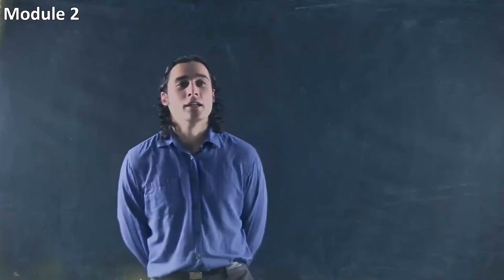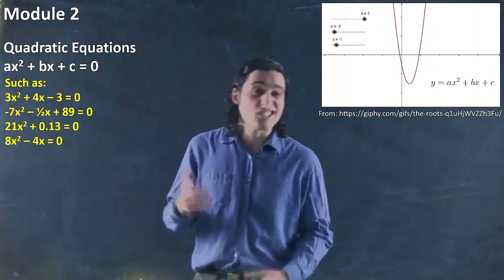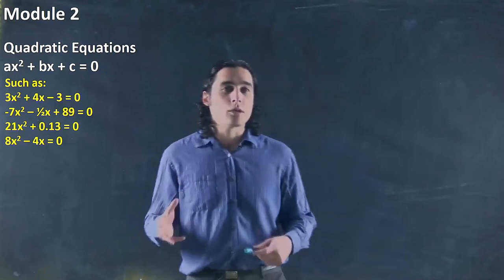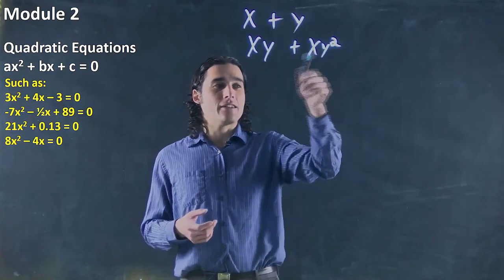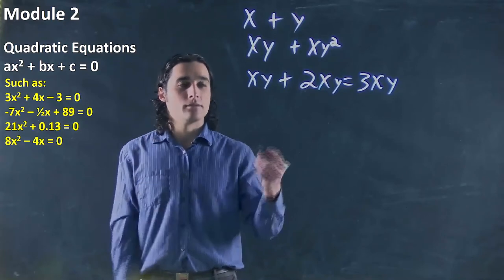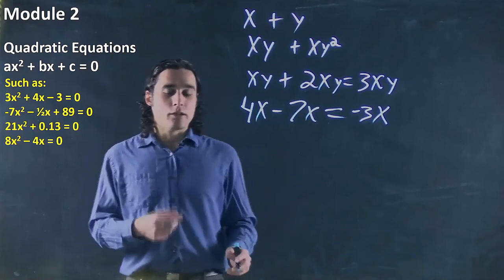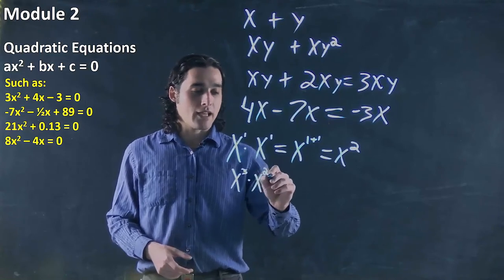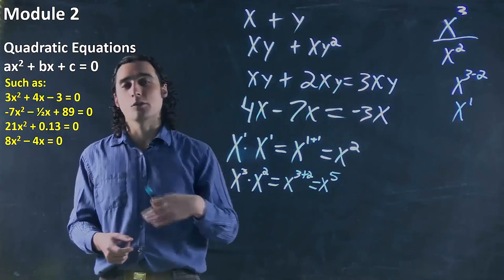Introduction to quadratic equations